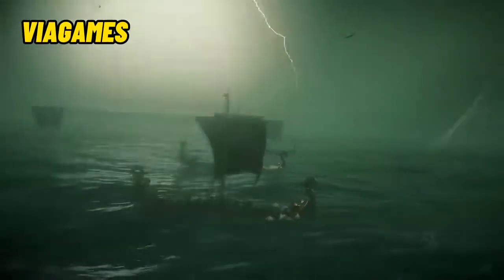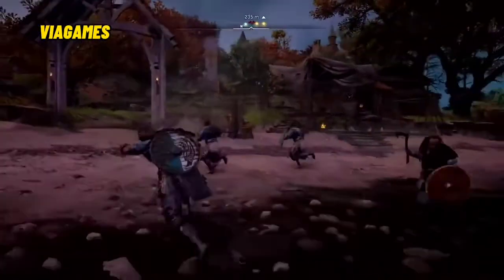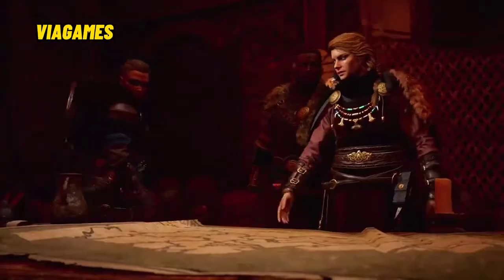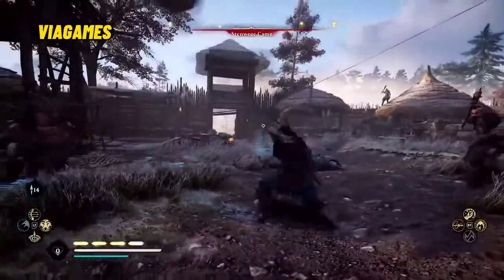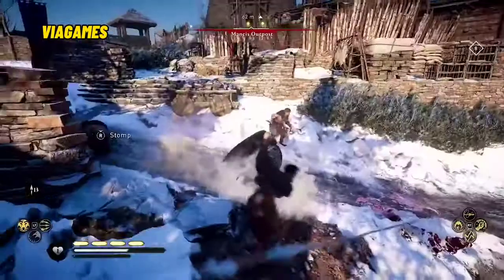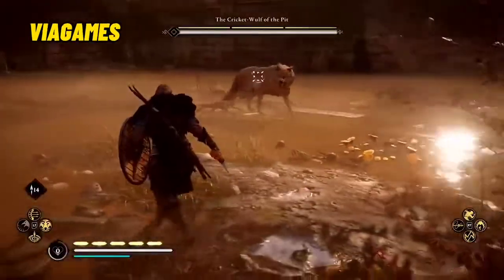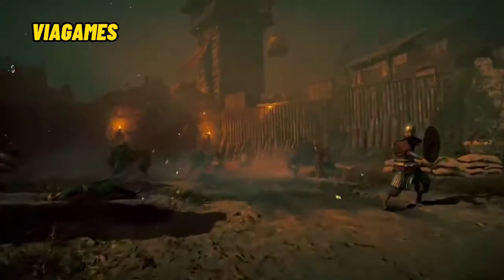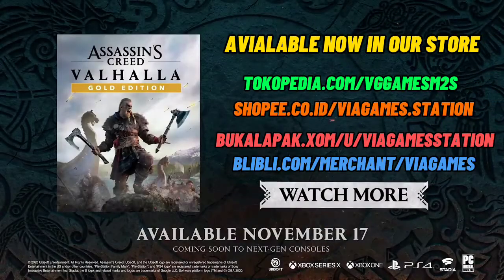PS4 GAME : ASSASSINS CREED VALHALLA - Trailer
Title : ASSASSINS CREED VALHALLA LIMITED EDITION
Platform : Sony Playstation 4 / Sony Playstation 5
Genre : Action
Language : English

VIAGAMES M2S
Mangga Dua Square LT GF Blok C No. 191/198
Jl. Gunung Sahari Raya No. 1
Jakarta Utara, 14420